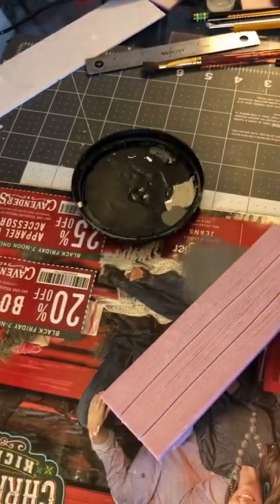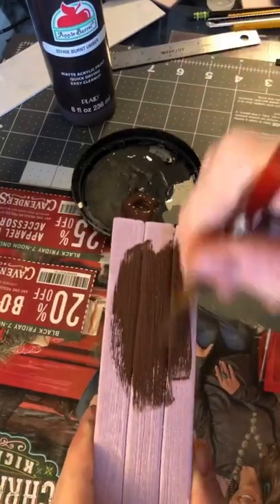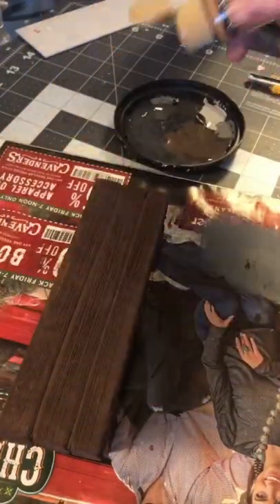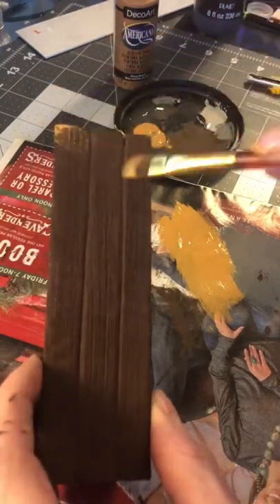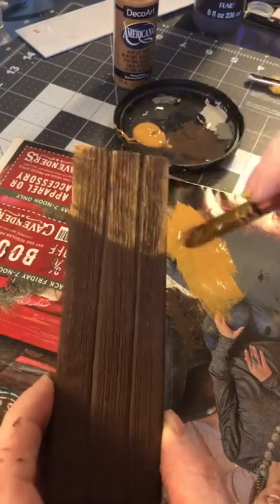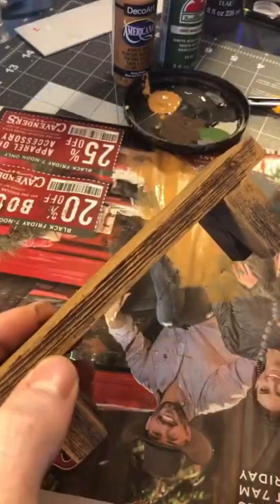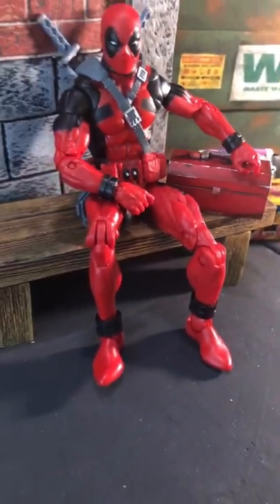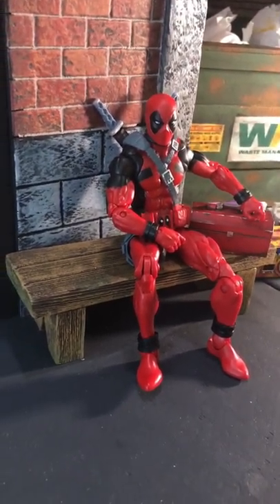Painting a diy bench miniature